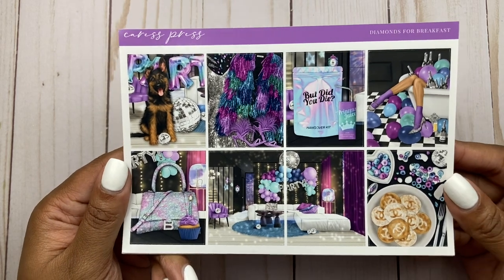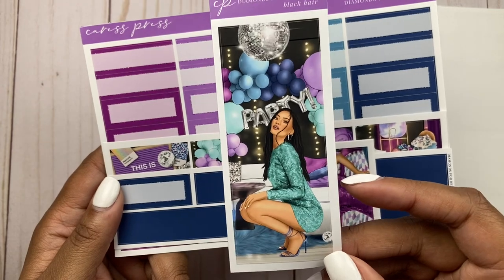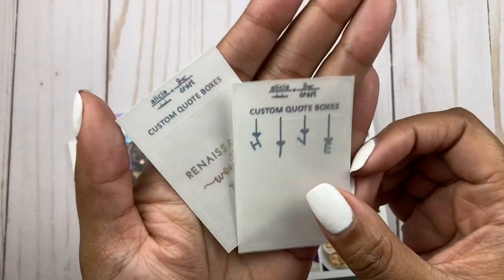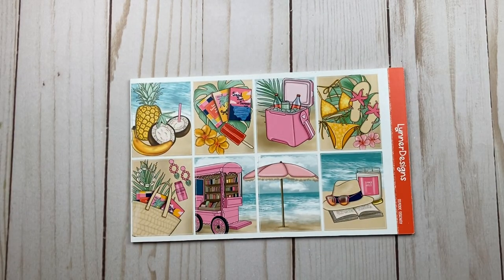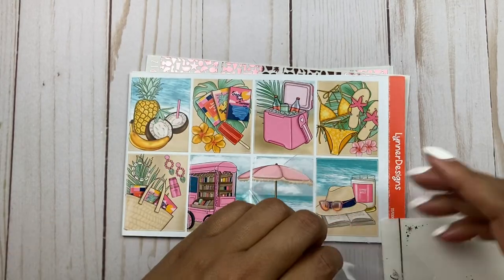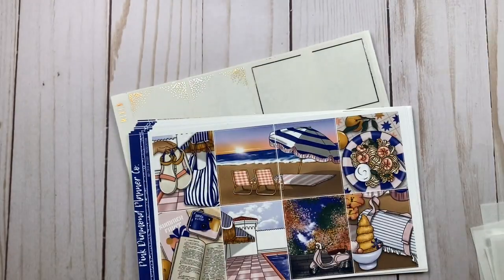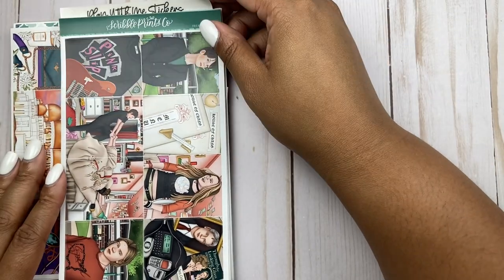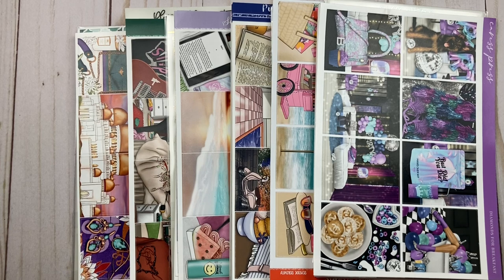August 2023 Planner Kit Line Up | Wrapping up Summer & Lots of Game Time Decisions...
IT'S RENAISSANCE MONTH! LET'S GET IN FORMATION!

In today's video, I am sharing the planner sticker kits and foil options that I am planning to use for August 2023 in my memory planner which is the Aura Estelle A5W Cloud using Caress Press inserts. I'm feeling somewhat committed to these choices but as we all know, it's a slippery slope alas. Let me know your foil pairing suggestions and if we'll be twinning this month with our spreads! All shops mentioned/featured in this video are linked below for your convenience.

CODES & DISCOUNTS

FILMING EQUIPMENT & ACCESSORIES INCLUDED IN VIDEOS**

I use the iPhone SE (2nd generation) to film and edit my videos!
Table Top Studio Lighting
Rode VideoMic ME-L (used for PWM voiceovers):
Slice Cutting Tool
Phone Ring Light and Stand
Pilot Precise V5 RT Pens